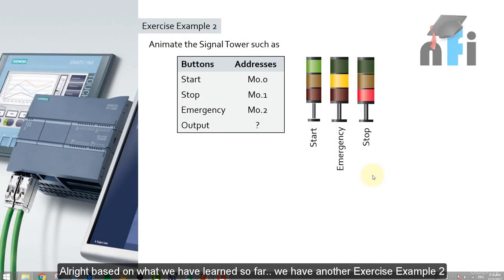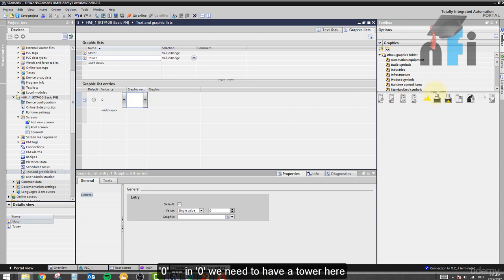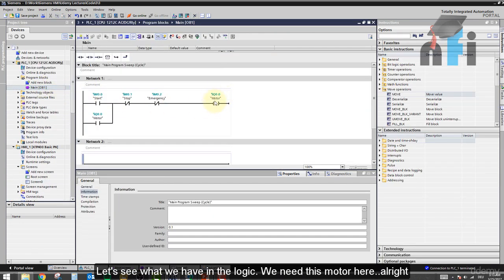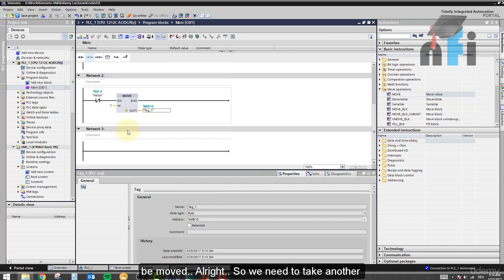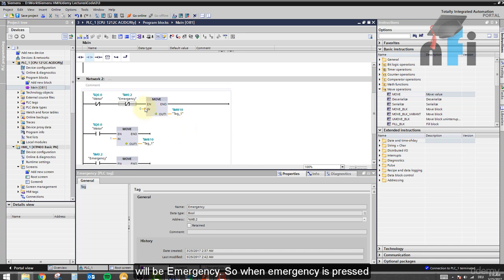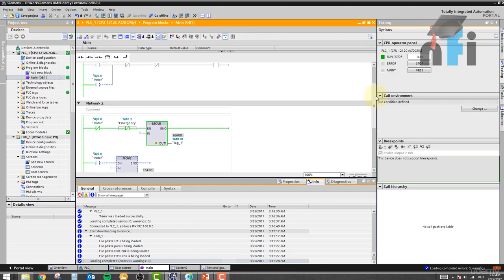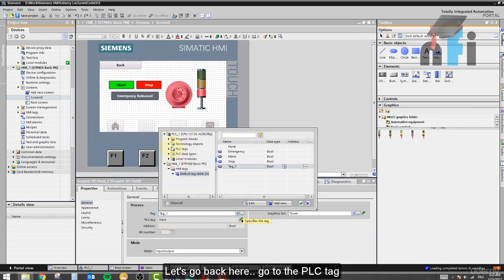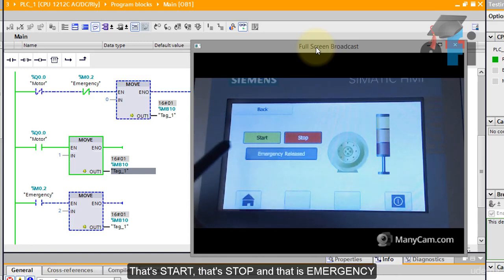048 Bài tập Ví dụ 2- Chỉ báo đèn tháp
048 Bài tập Ví dụ 2- Chỉ báo đèn tháp